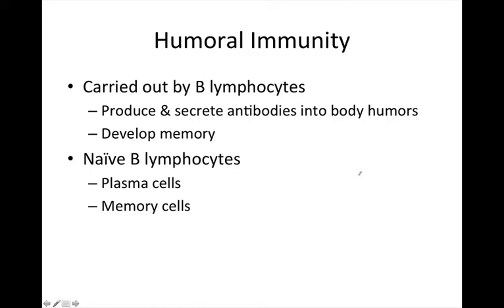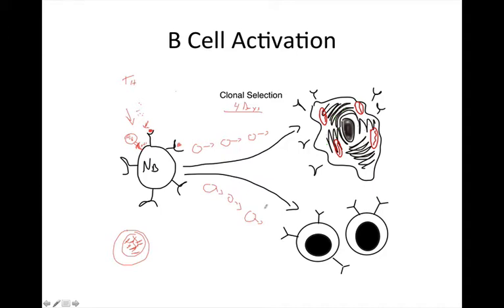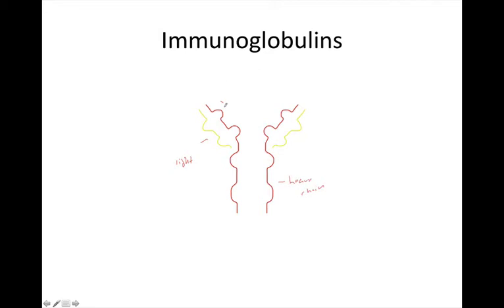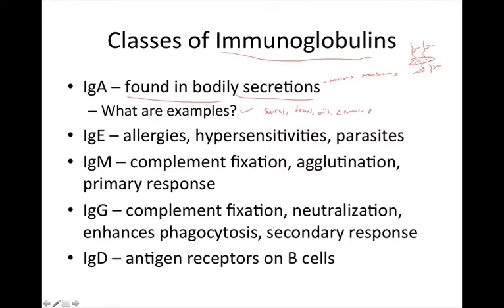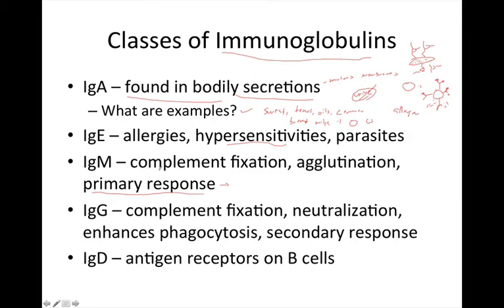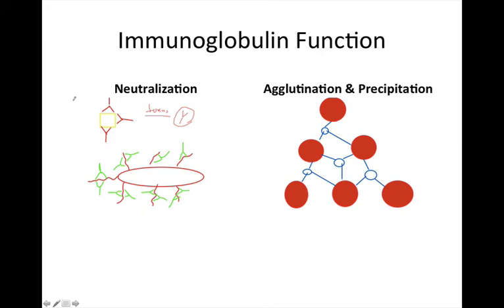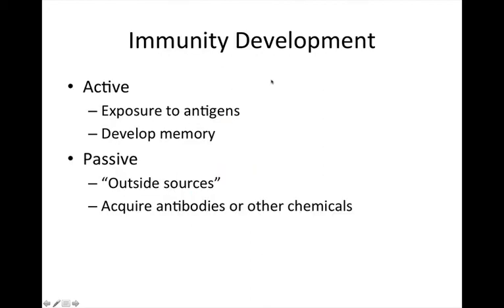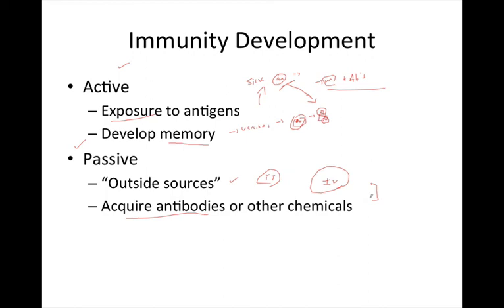Humoral Immunity Overview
This video will overview humoral immunity and antibodies.